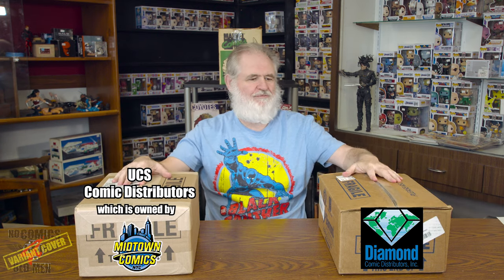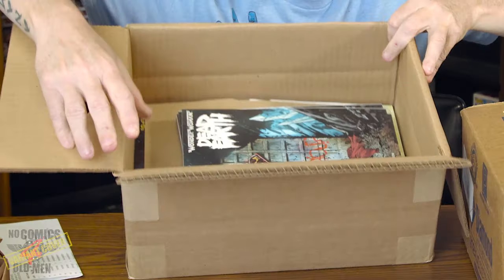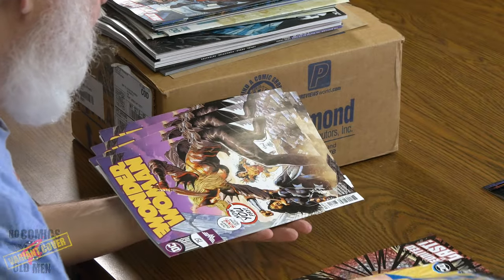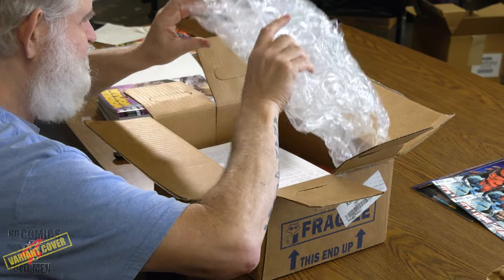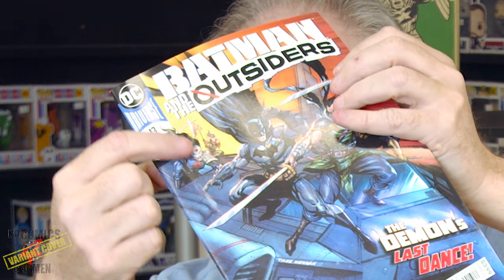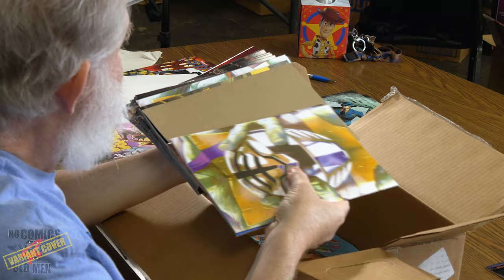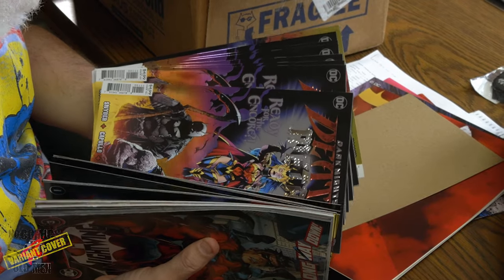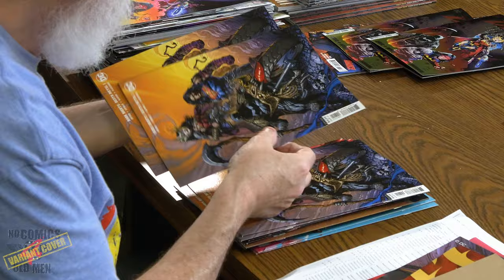State of Comics June UCS Distributors VS Diamond Distributors packing and damages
I open my deliveries from both Distributors on camera.  You'll be surprised.